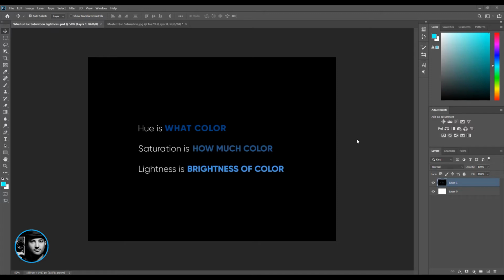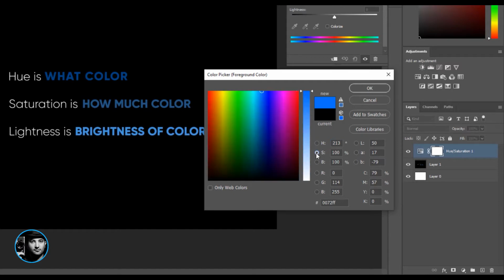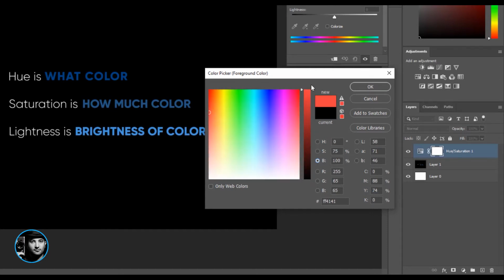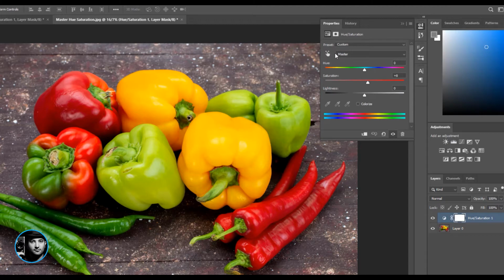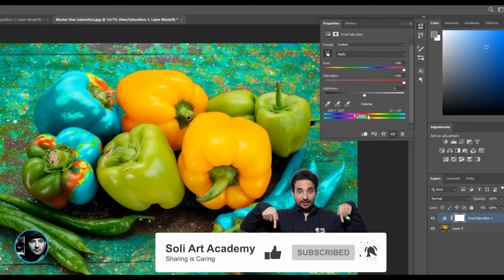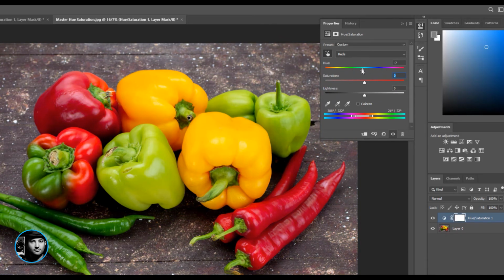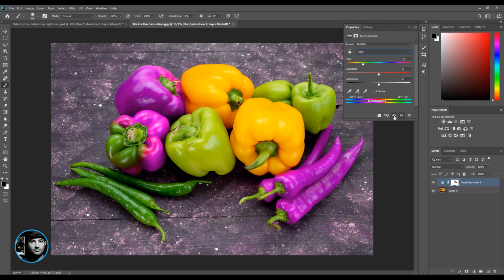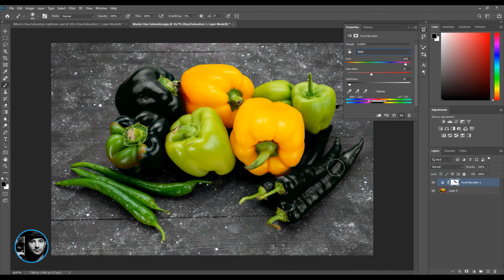How to Use Hue & Saturation in Photoshop – 30 Days Challenge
1 Month Free Access to Skillshare Videos:
Enjoy Your 1 Month Free Access :)

In this Lesson we learn How to Use Hue & Saturation  in Photoshop
Color consists of three main integral parts:
hue
value
saturation (also called “chroma”)
Let’s start with “hue“
Hue is more specifically described by the dominant wavelength and is the first item we refer to (i.e. “yellow”) when adding in the three components of a color. Hue is also a term which describes a dimension of color we readily experience when we look at color, or its purest form; it essentially refers to a color having full saturation, as follows:

When discussing “pigment primaries” (CMY), no white, black, or gray is added when 100% pure.  (Full desaturation is equivalent to a muddy dark grey, as true black is not usually possible in the CMY combination.)

When discussing spectral “light primaries” (RGB), a pure hue equivalent to full saturation is determined by the ratio of the dominant wavelength to other wavelengths in the color.

Next, let’s look at the “value“
As is discussed on the “Elements: Value” page, value refers to the lightness or darkness of a color. It indicates the quantity of light reflected. When referring to pigments, dark values with black added are called “shades” of the given hue name. Light values with white pigment added are called “tints” of the hue name.

Lastly, let’s look at “saturation,” or “chroma“
Saturation defines the brilliance and intensity of a color. When a pigment hue is “toned,” both white and black (grey) are added to the color to reduce the color’s saturation. In terms of the “additive” light color model, though, saturation works on a scale based on how much or how little other hues are represented in the color.

Learn Photoshop in 30 Days Challenge, 10 min Video and 10 min Practice I will Post one Vide Every Day, After each lesson download the Photos and do some practice only for 10 to 20 min BUT Everyday.